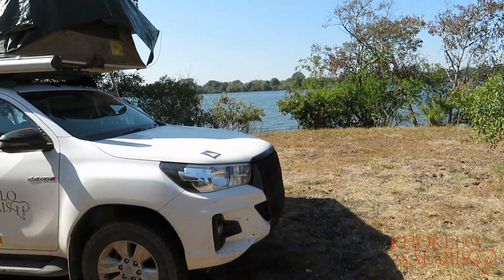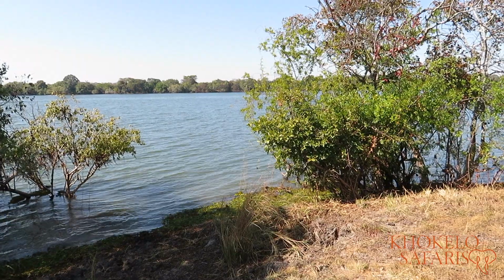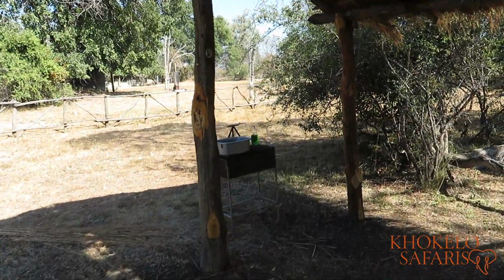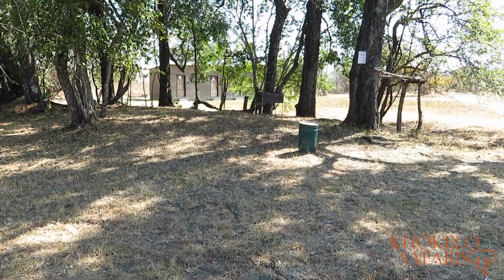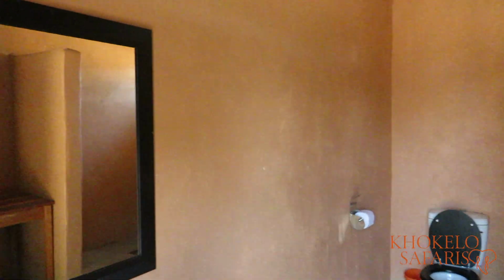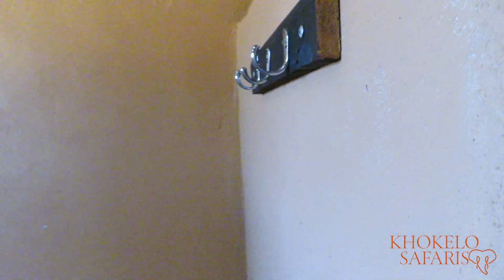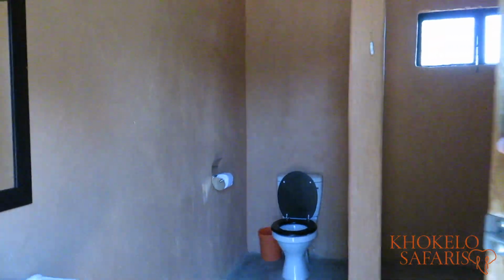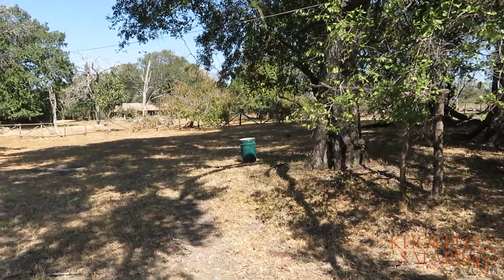Mapunga bushcamp preview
This is a preview / review of Mapunga Bushcamp in Kafue National Park, Zambia. As Khokelo Safaris we have visited and experienced all campsites that we offer to our clients. for the selfdrive experience of a life time. We offer both guided and non-guided selfdrive safaris and we prepare you for everything you might come across.